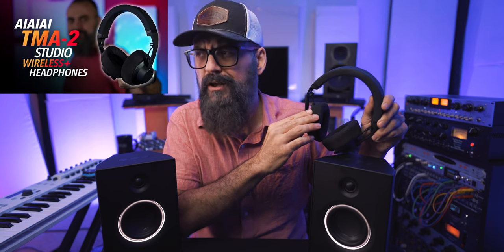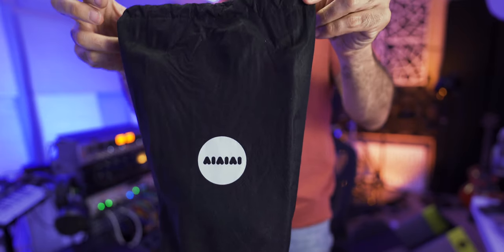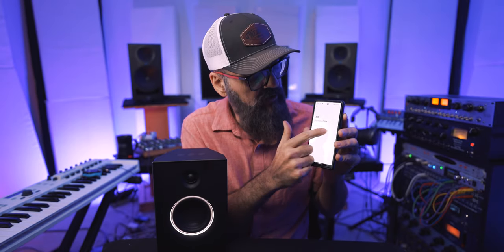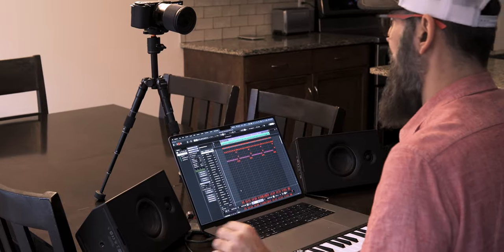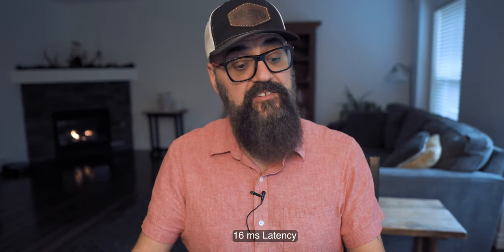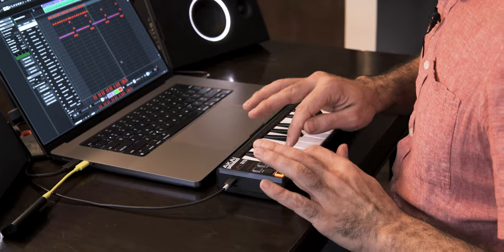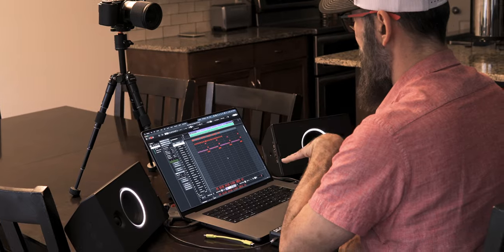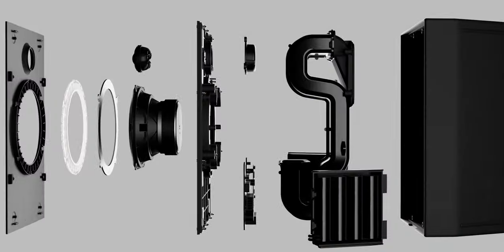No more Cables - The First Portable Wireless Low Latency Studio Monitors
Want to neaten up your studio a little bit?
Mix on the go without relying totally on headphones?

Or maybe just add an additional pair of monitors to check your mix from different locations… without having to run a bunch of new cables.

Get ready to experience the world's first portable wireless low latency studio monitors!

In this video, I’m giving you my thoughts on the AIAIAI Unit 4 Wireless+ Studio Monitors.

We’ll look at the feature set, how to connect them to Cubase, and various potential use cases for these speakers.

Now, let me know what you think!
Do you think Wireless Technology has a future for Studio Monitors?
Would these be useful to you?

Timestamps
0:00 Intro
1:00 What’s in the box?
1:15 About the batteries
1:25 Battery performance
1:40 Rear bass port
2:05 Phone app
2:45 Rear panel switches
3:05 Using them outside the studio
3:40 Using the speakers with Cubase
4:45 A word on latency
5:55 More ways to connect
7:45 Future proof?
8:10 Can you mix with them?
9:00 How they sound for mixing
9:40 How I would use them in my studio
10:25 Pros & cons
10:50 How much do they cost?
12:05 Who are they made for?